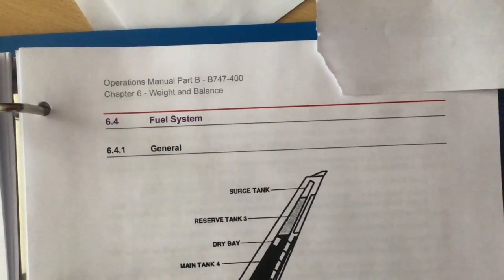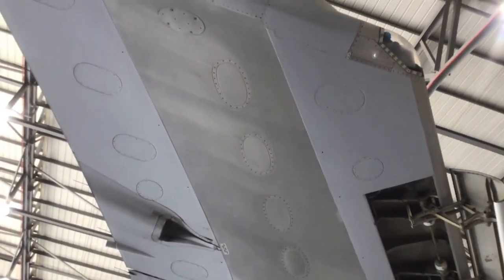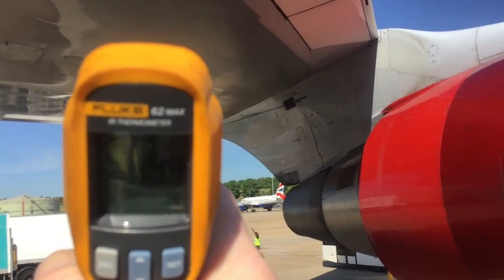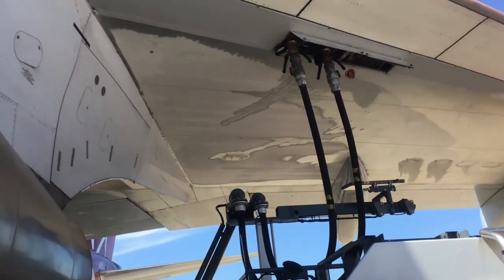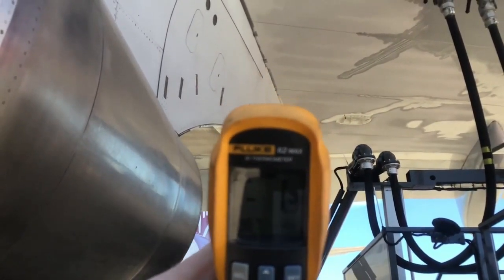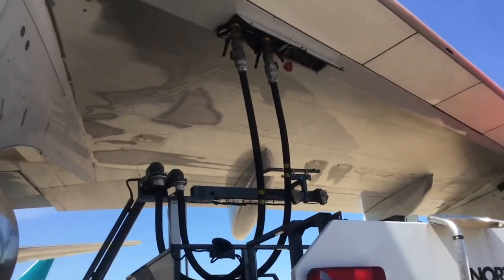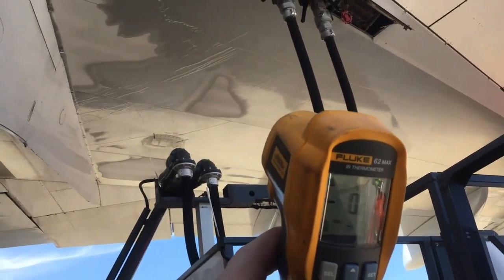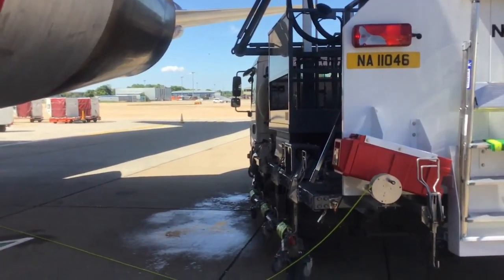Jones senoJ fuel hoax? I don't think so!